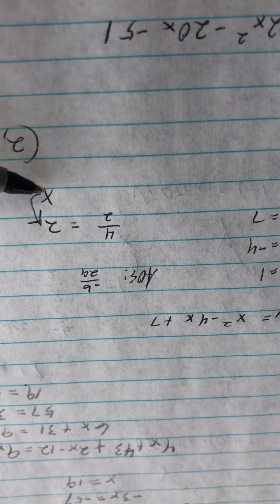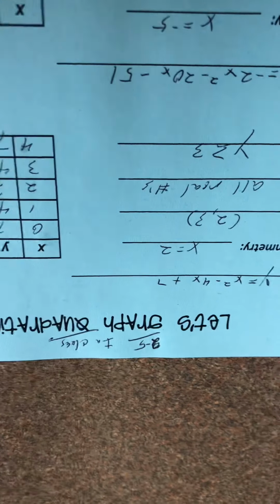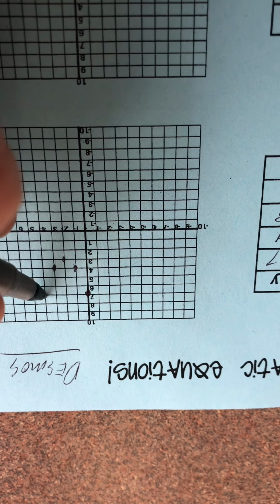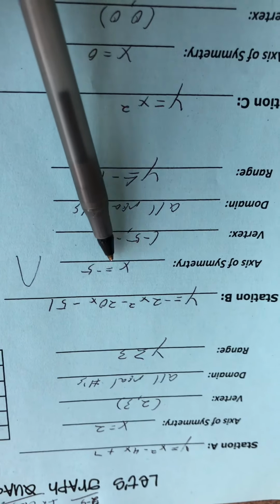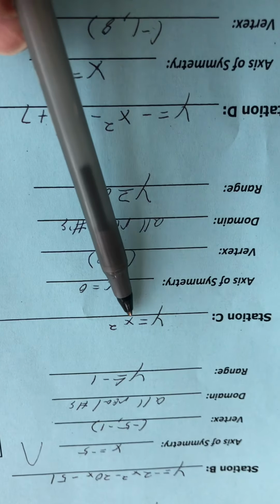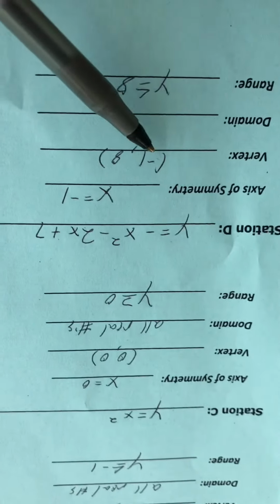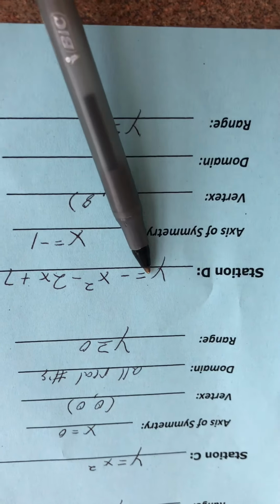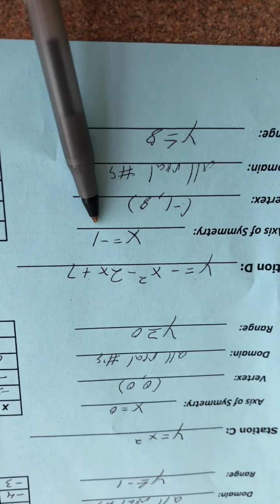February 5, 2021